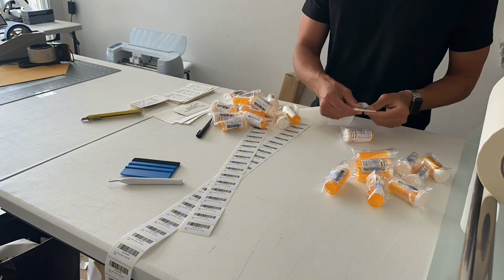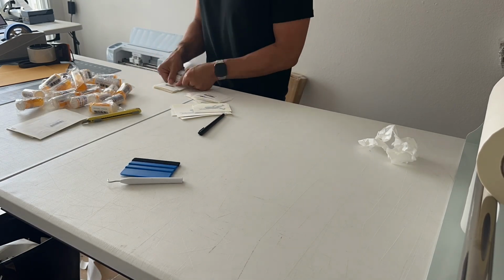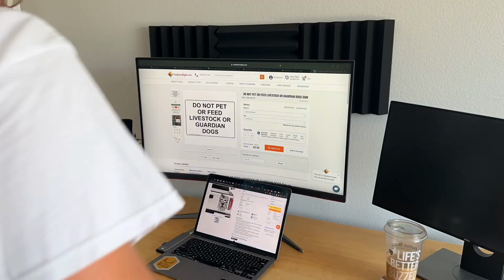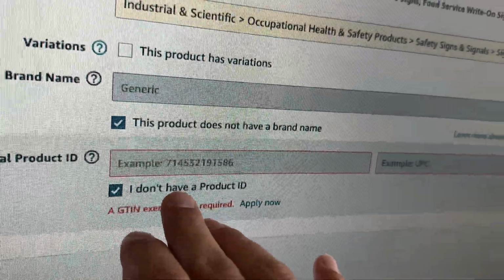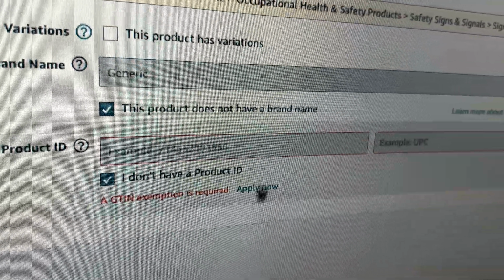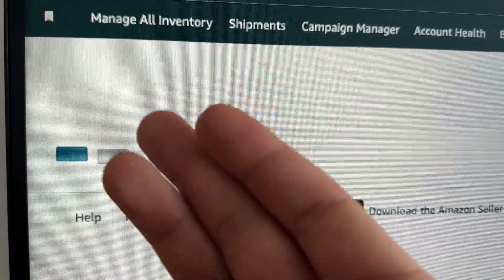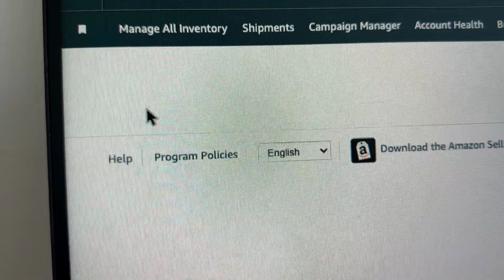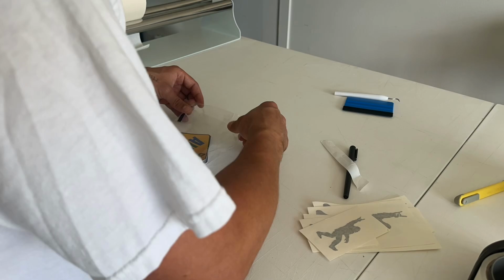Journey To $30,000 A Month | Day In The Life Of A Entrepreneur | Day 79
Hope you all enjoyed this video. I wish you all Wealth Health Love & Happiness.